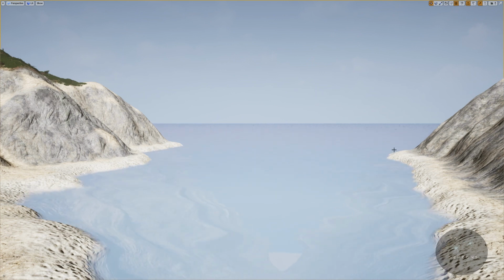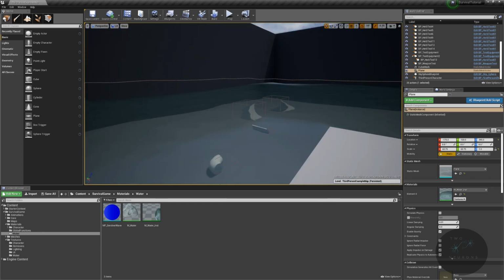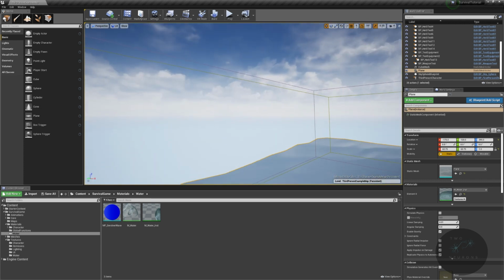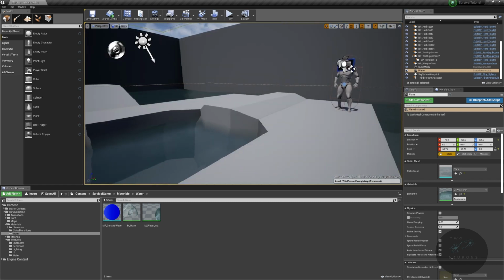Introduction to 4A - Water Material [UE4 - Survival Game]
Welcome to section 4A of this UE4 tutorial for developing a survival game. In this subsection, we will create our water material including tessellation for waves.

Section 4A (Water)
Video 31 - Water Material Setup
Video 32 - Water Tessellation (Waves; Part 1)
Video 33 - Water Waves (Multiple Waves; Part 2)*

* has no prep video.